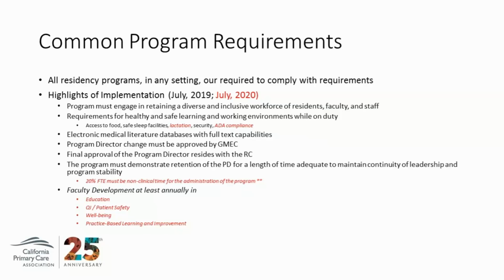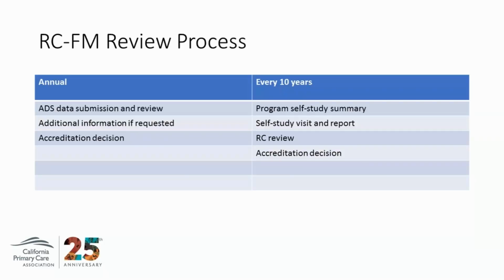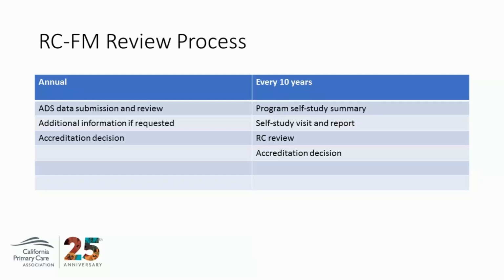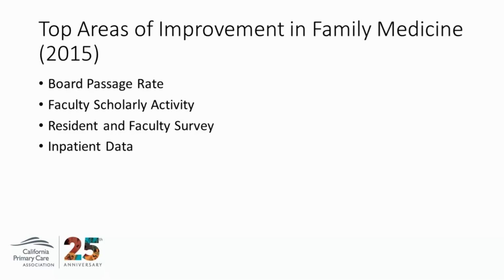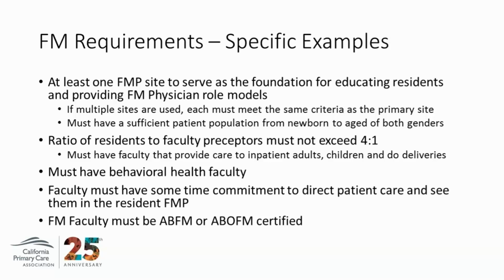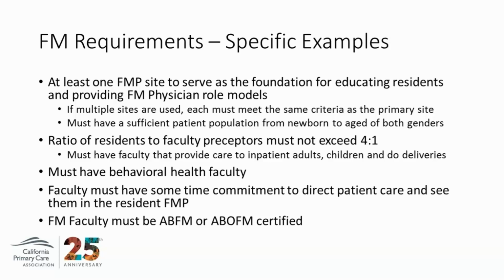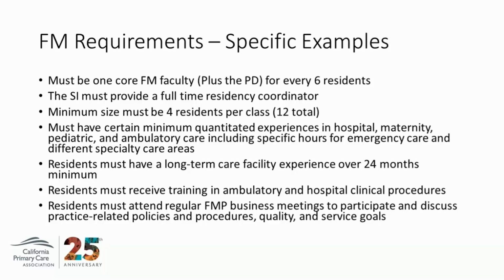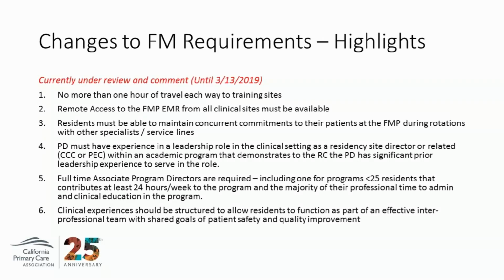Family Medicine Program Requirements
ACGME Program Requirements for Family Medicine & Internal Medicine
Ivan Gomez, Chief of Family & Community Medicine Residency Program, UCSF Fresno
Maria Carriedo, Chief Medical Officer, San Ysidro Health